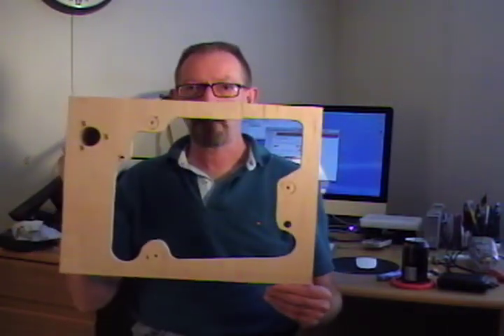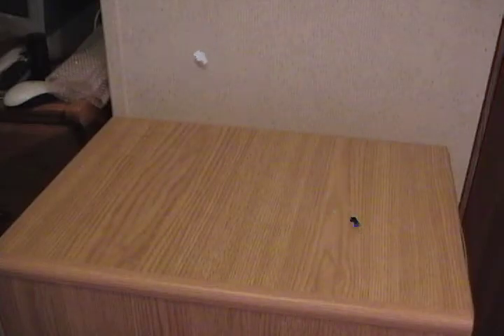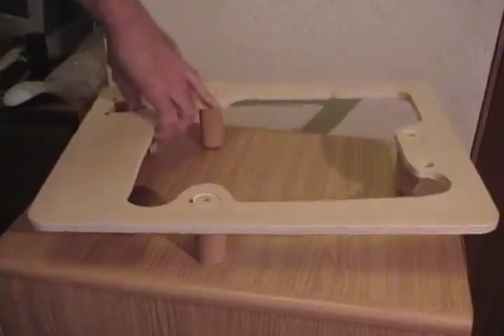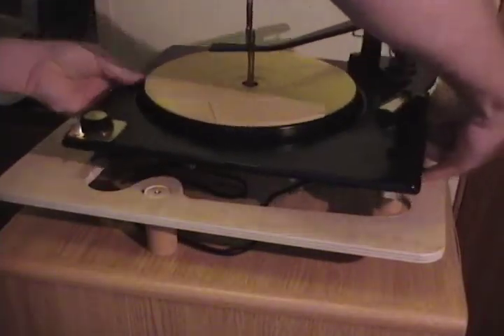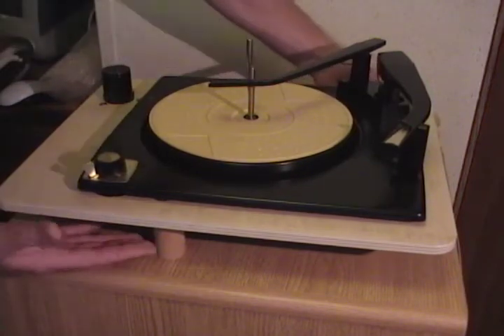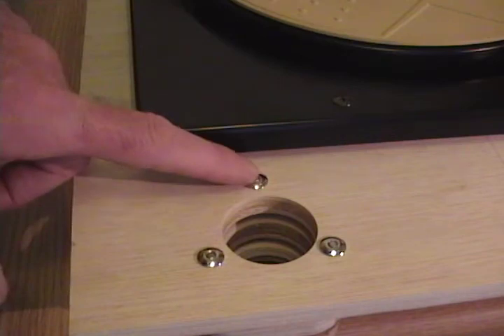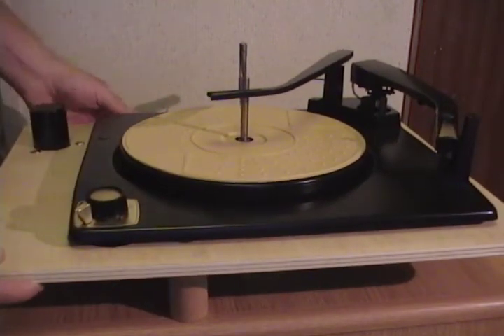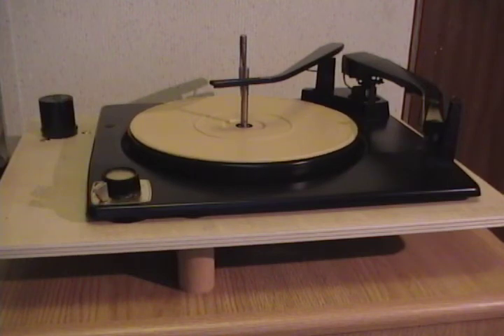A Glaser-Steers mounting board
A project I've been working on for a year, finally completed- but in a way that I hadn't planned...